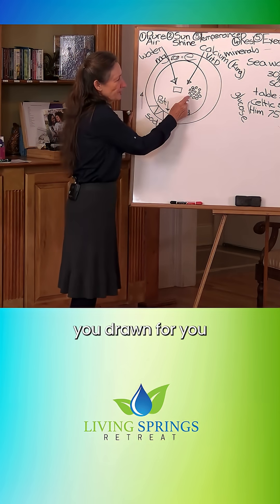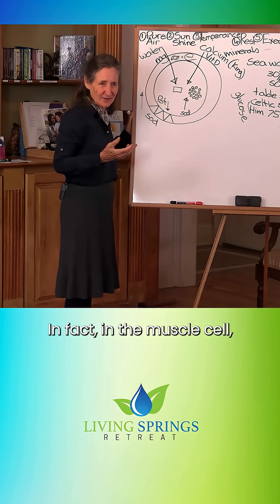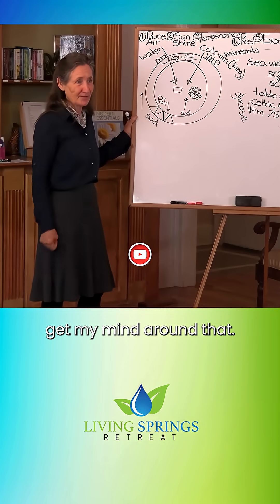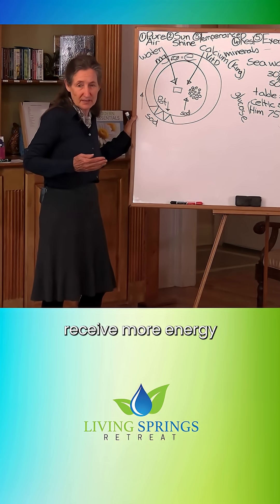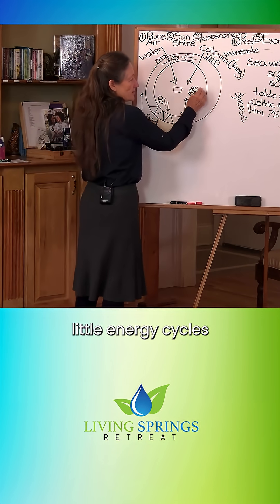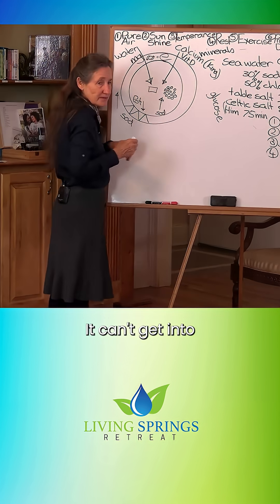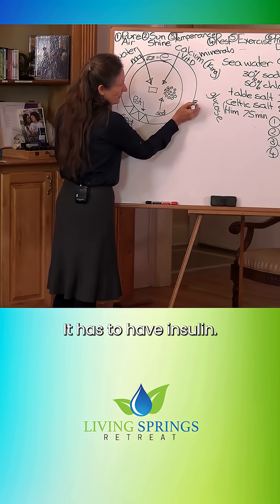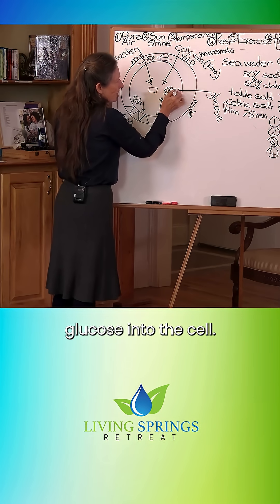How Glucose Actually Fuels Your Body | Barbara O'Neill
How does your body turn a simple sugar molecule into abundant energy? Barbara O'Neill breaks down this intricate and brilliantly designed process.

Living Springs Retreat is your ultimate destination for achieving holistic wellness and embracing natural health principles. Join us on this transformative journey as we dive deep into the secrets of the body and learn how to nurture it back to a state of optimal well-being. Through our 1-Week Detox Lifestyle Program, Virtual Wellness Programs, and Community Health Education Affordable Program (C.H.E.A.P.), we offer a comprehensive approach to tackle ailments such as heart disease, diabetes, high blood pressure, obesity, and other lifestyle-related illnesses. Explore our Online Shop for a curated selection of herbal preparations, health products, and resources to support your wellness goals. Together, let's unlock the power of nature and embark on a path to vibrant health.